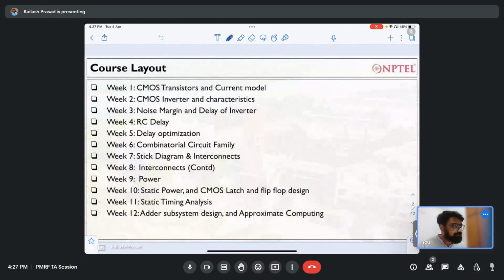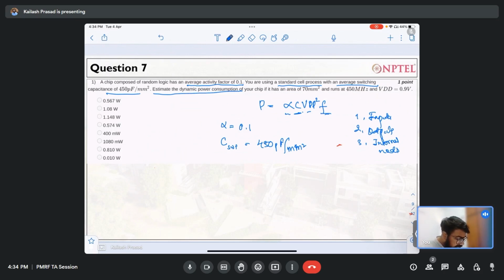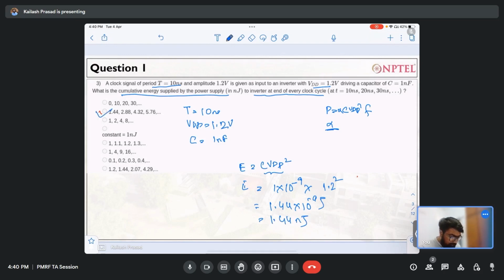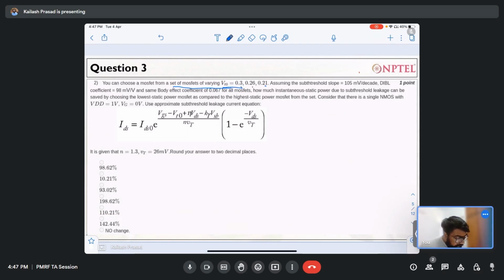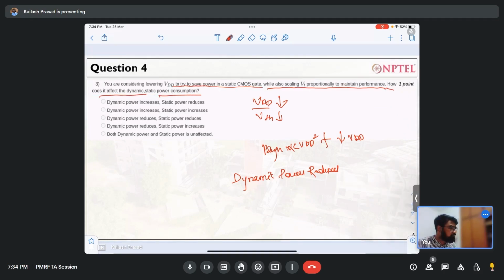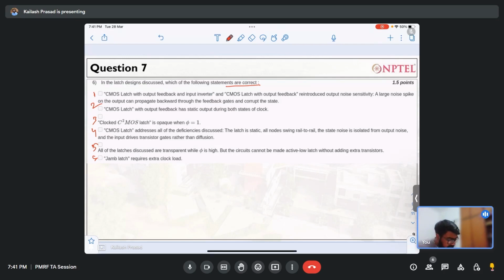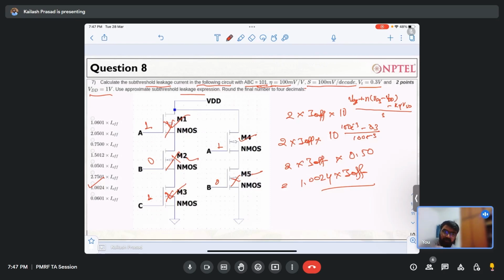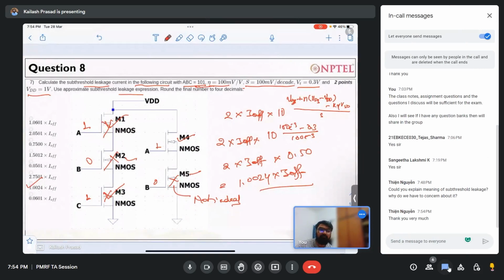NPTEL - Design and Analysis of VLSI Subsystems - PMRF Live Session 8 | 28th March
Topic Discussed:  Power

Course: Design and Analysis of VLSI Subsystems
Course Instructor: Prof. Madhav Rao, IIIT Bangalore